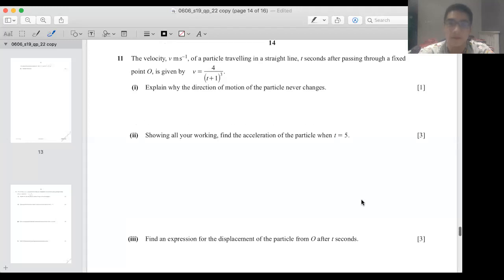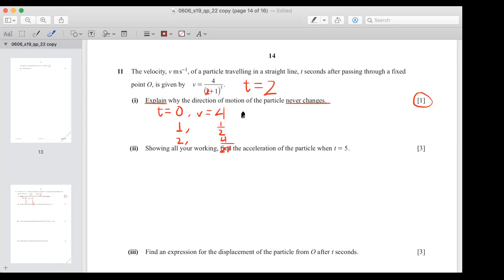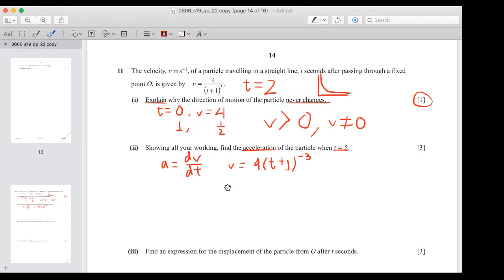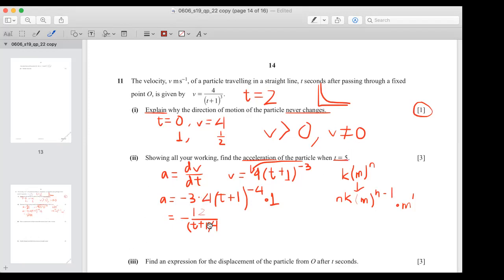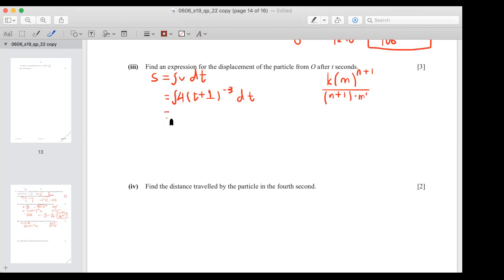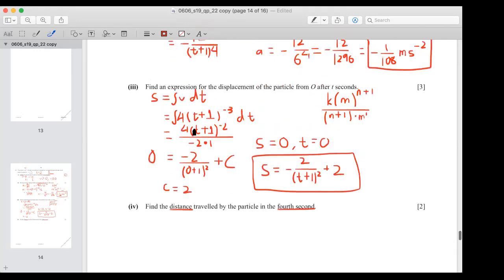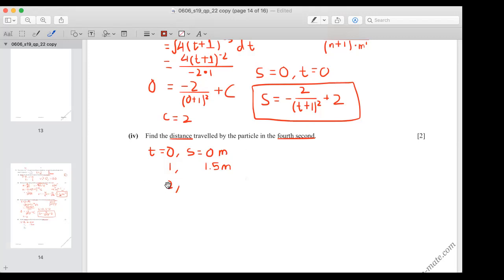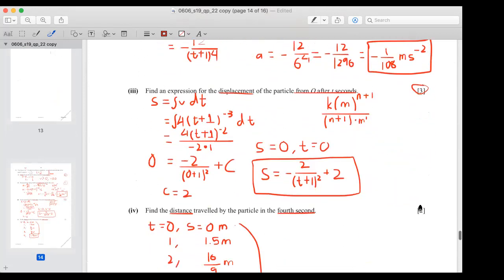E Farrell Henderi Video Project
Farrell explains how to answer the questions regarding Kinematics - the applications of Integration and Differentiation.